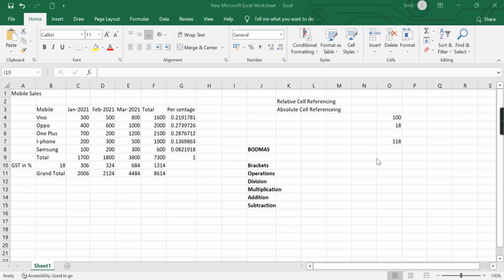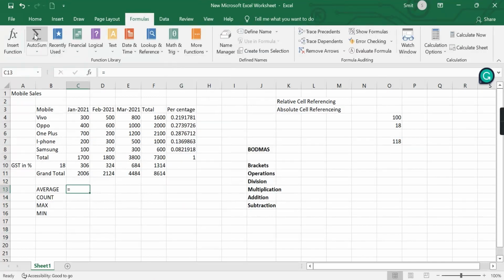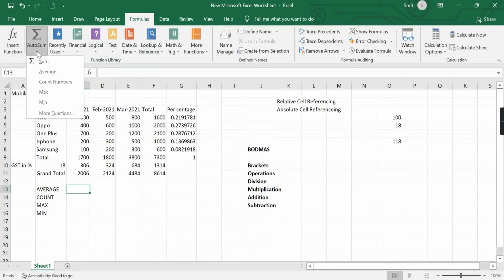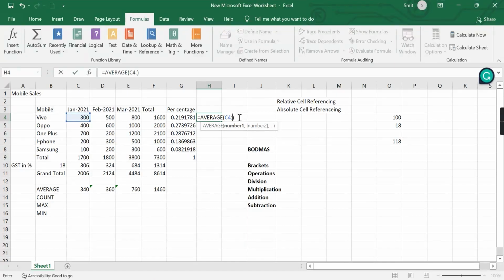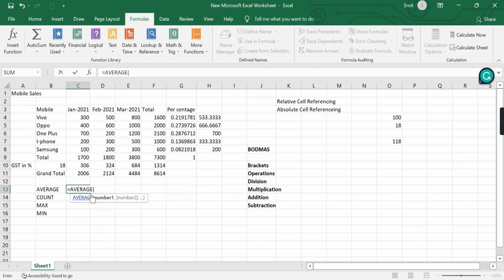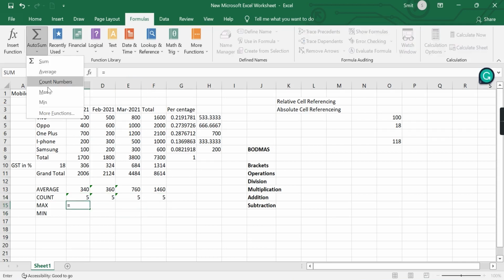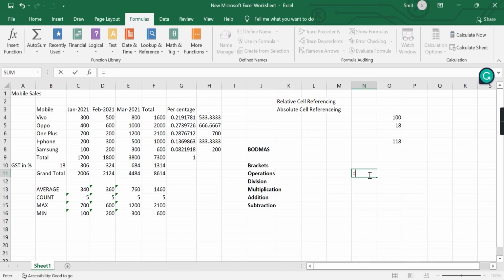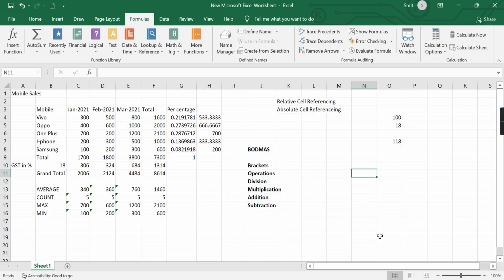FUNCTIONS IN EXCEL |Data Science |Data Analytics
"Unlock the Power of Data with Excel"

If you're looking to learn how to use Excel, you've come to the right place! This free YouTube Excel tutorial is designed to help you become proficient with one of the most popular spreadsheet software programs in the world.

In this tutorial, you'll learn how to navigate Excel's interface, create and format spreadsheets, use functions and formulas to perform calculations, analyze data with charts and graphs, and much more.

Whether you're a beginner who's never used Excel before or an experienced user looking to improve your skills, this tutorial will provide you with the knowledge and tools you need to become proficient with Excel.

In this tutorial, you will acquire fundamental knowledge on how to utilize Microsoft Excel, including how to set up a spreadsheet and input data. You will also learn helpful shortcuts and how to navigate the Excel Ribbon menu to access various features. Additionally, you will understand how to format your data effectively to enhance its visual representation. This tutorial applies to all versions of Excel, including Excel 2010, Excel 2013, Excel 2016, Excel 2019, and Excel for Office 365.